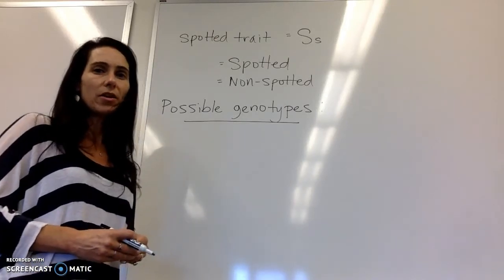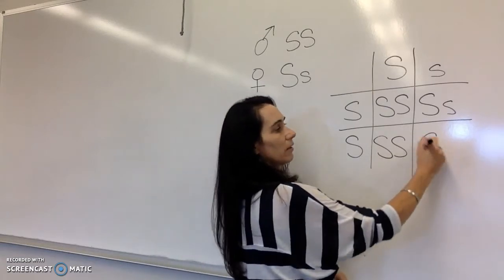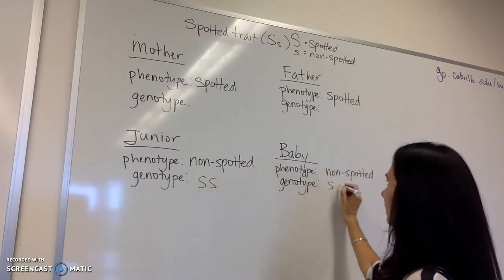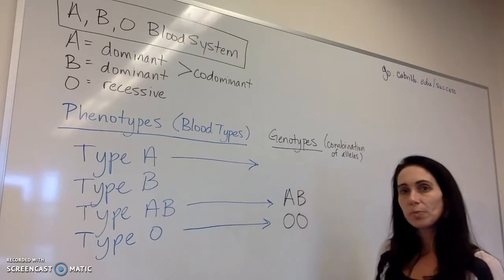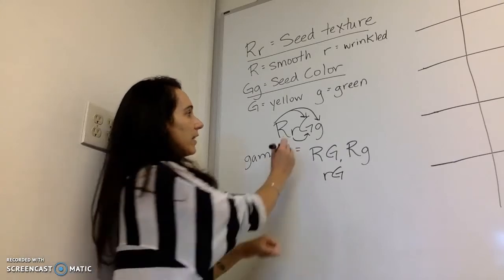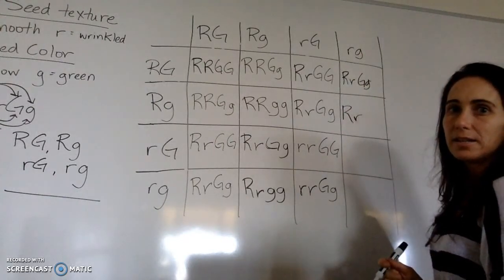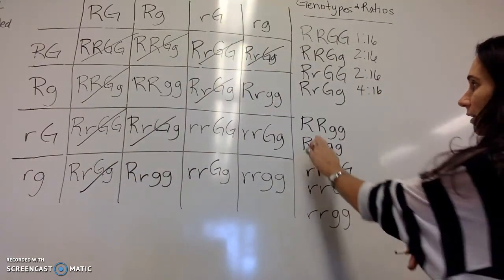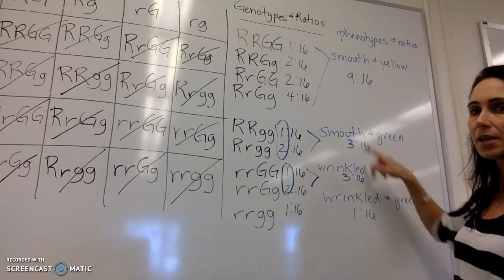Evolutionary Genetics Demonstration